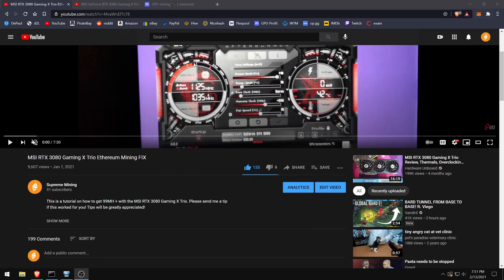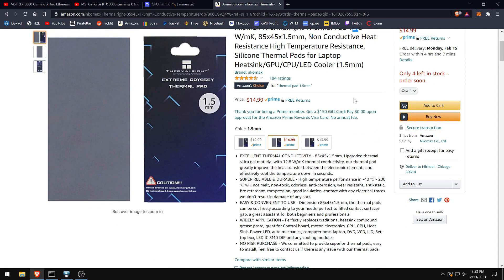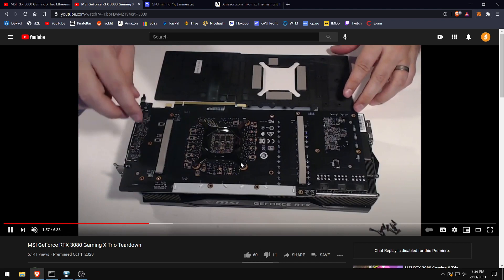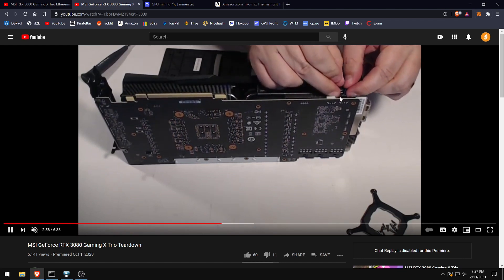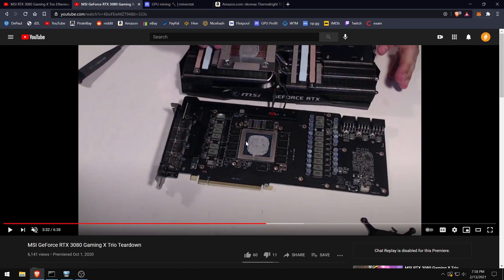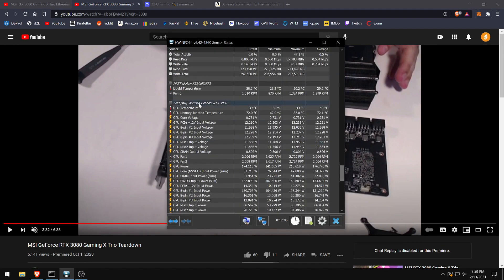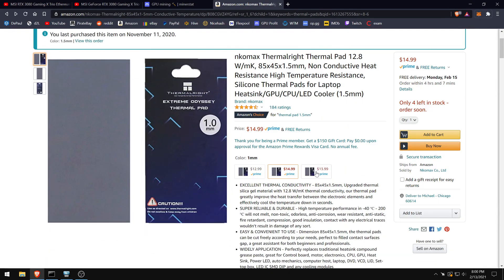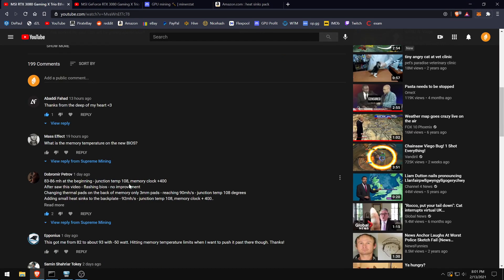MSI RTX 3080 Gaming X Trio Fix UPDATE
Hey all! Just wanted to make a quick update video to address the high memory temperatures a lot of you were getting. Sorry I couldn't open the card myself, but I hope you understand and this video helped. Also, you may not even need to replace the ones on the backplate - you can start out by just replacing the 1mm pads on the inside and see if that gets you reasonable temps. Happy mining!

Heat Sinks

Tips will be greatly appreciated!

BTC: 3DVZjbrymJM5oHgAvRsSufigRNEFai5Pmn
ETH: 0x9496E2e5a513b47483c12995C4B6bEF0b14f006D